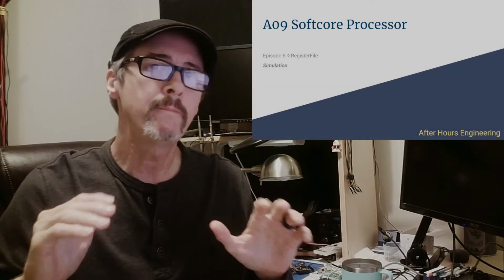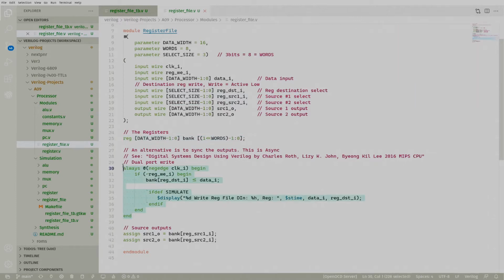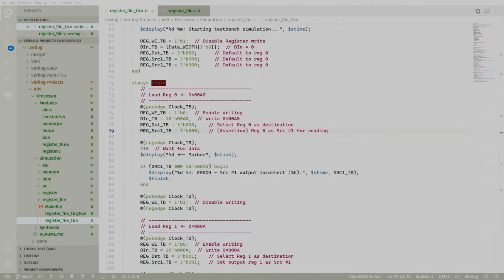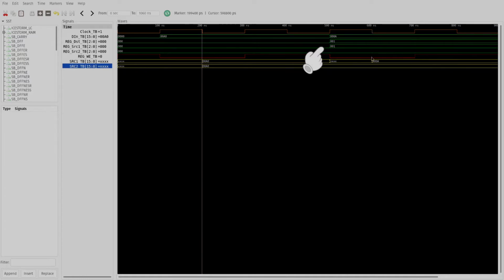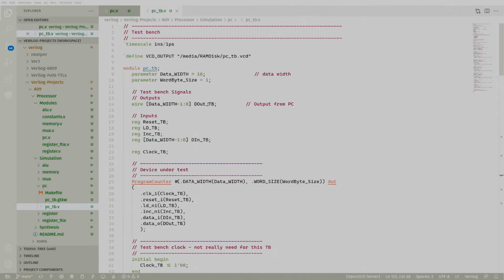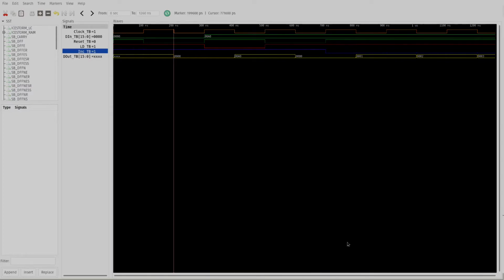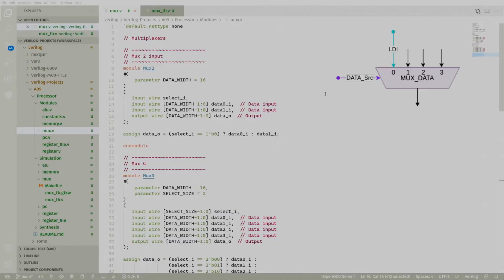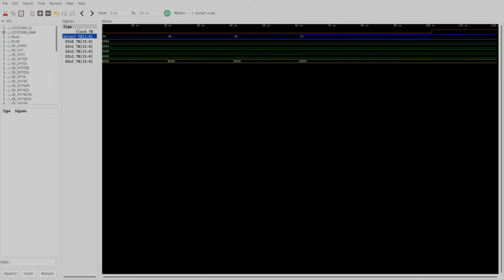Verilog Softcore Processor Episode 6 RegFile+PC+Mux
Verilog Softcore Processor Episode5a

Description:
Building a Softcore Processor in Verilog using an open source toolchain "YosysHQ".

Join me as we go on a journey to build a simple 16bit softcore processor.
Along the way we'll learn what is involved in designing and implementing
"something" that can process instructions much like the desktop processor you are watching this video with.

I hope you will stick me to the end because it's going to be exciting to think-up a design, build it and finally watch it run.

We have a lot of interesting topics coming up:
   Matrix controller

Episode:
In this episode we knockout three components at once: RegisterFile, PC and Mux.